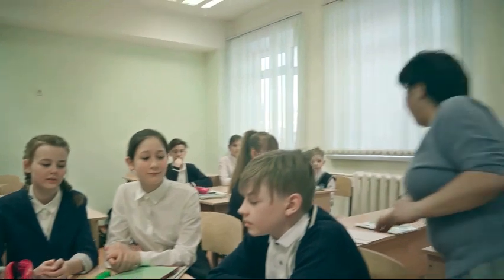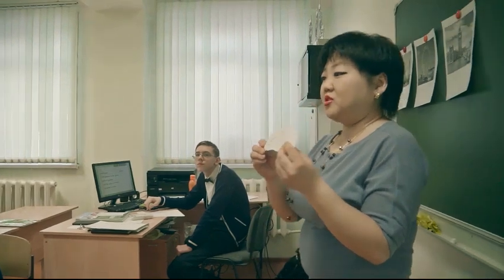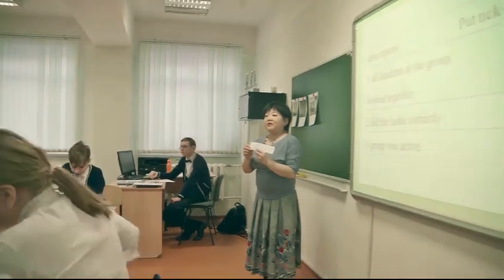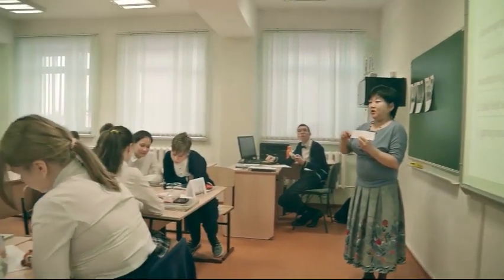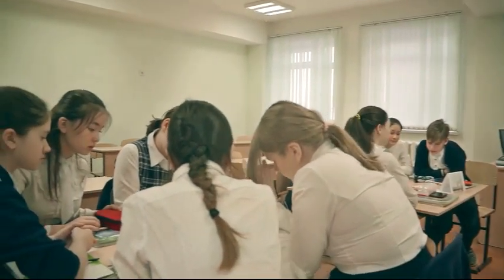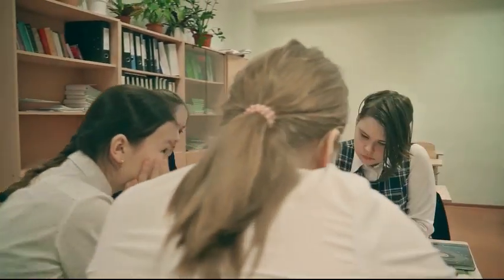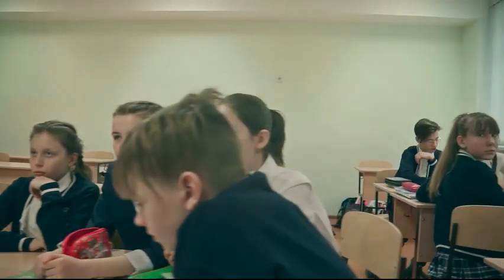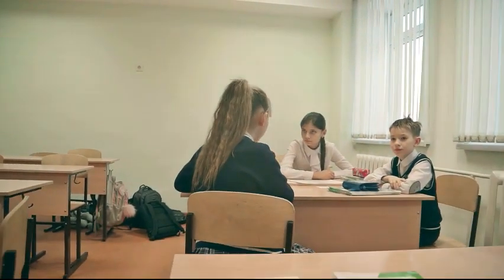Кан Любовь открытый урок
Открытый урок в 6 классе.